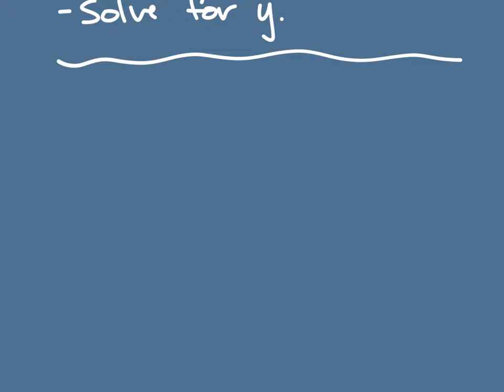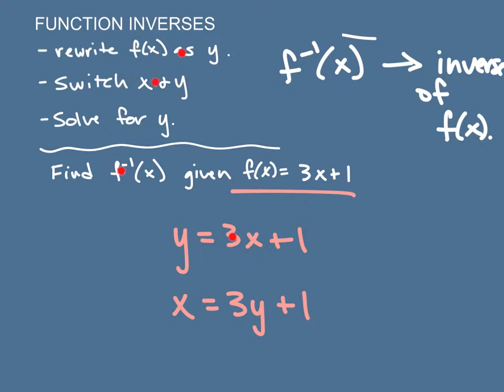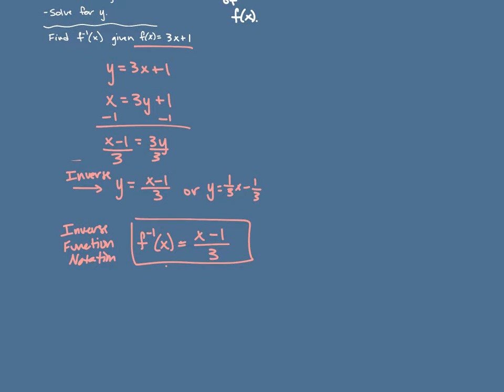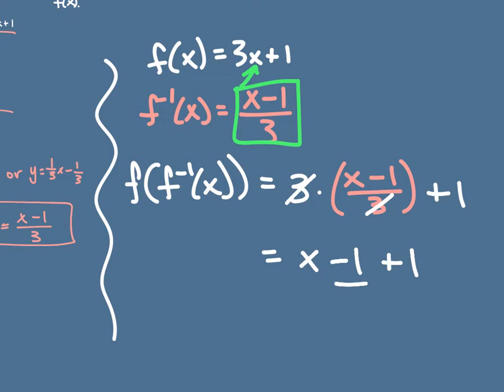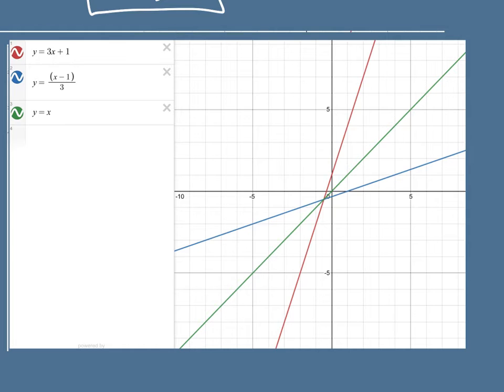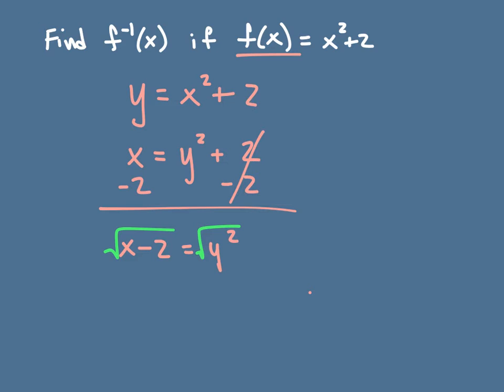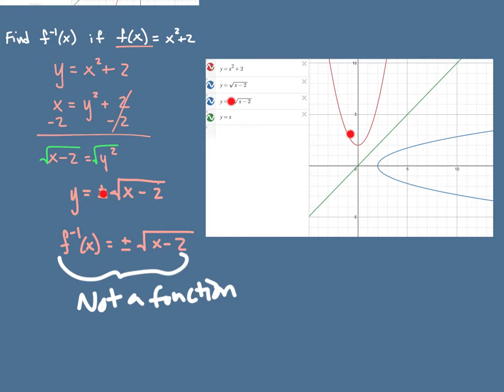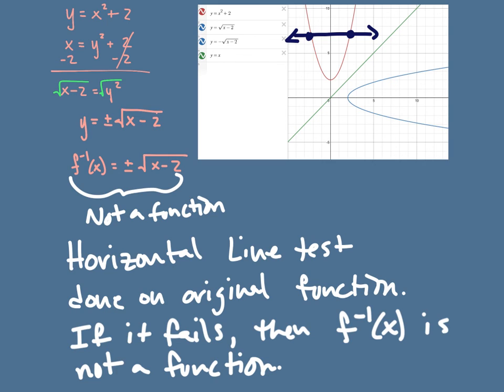FUNCTION INVERSES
This video demonstrates how to calculate the inverse of a function.